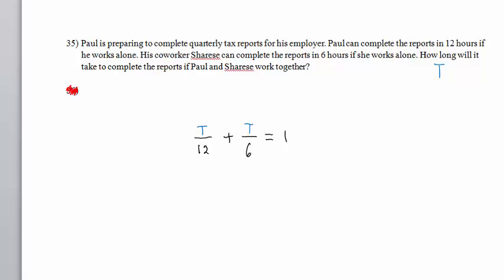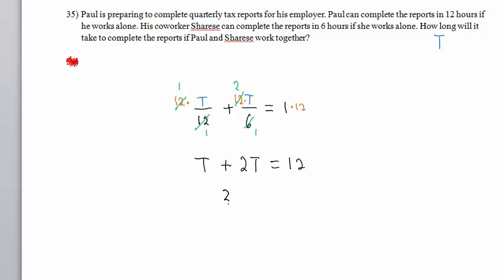Problem35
Math 083 Final Exam Review, Problem 35